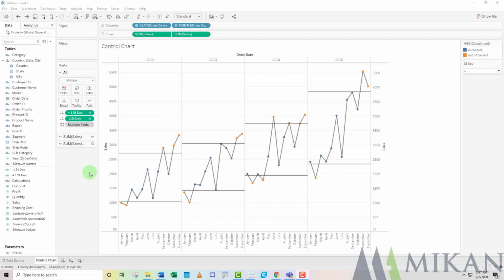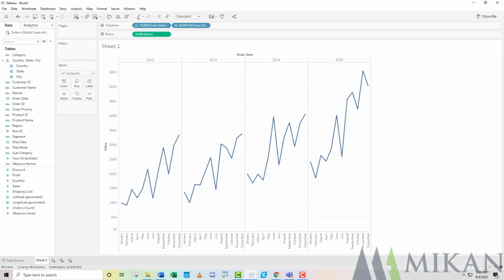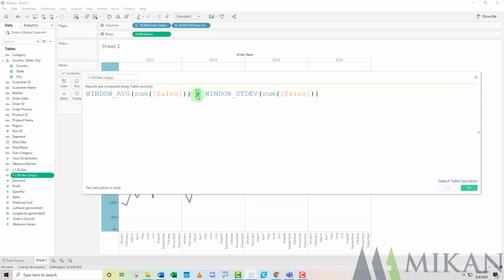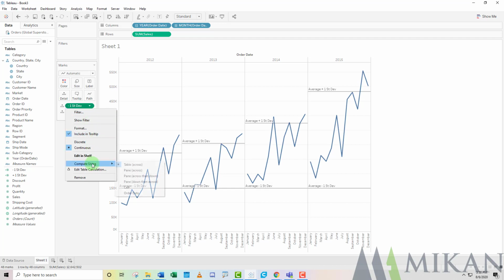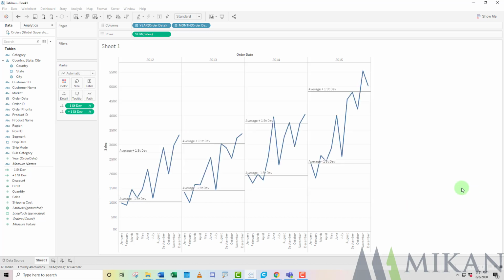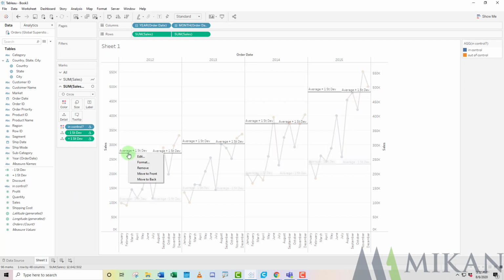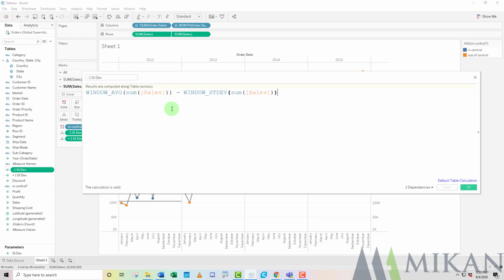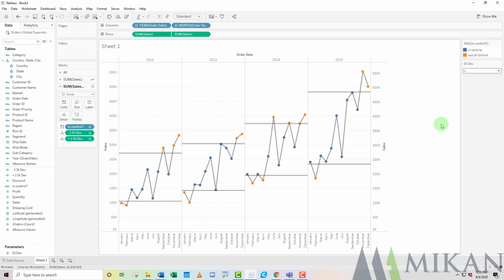Tableau Tip: TCT Control Chart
Study how your processes change over time with Control Charts! Control charts determine if your measures lie between an upper and lower control threshold over time.